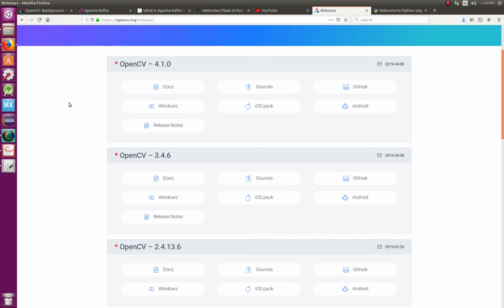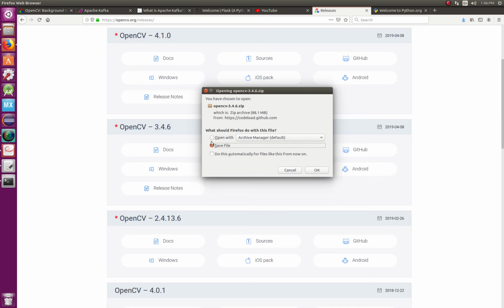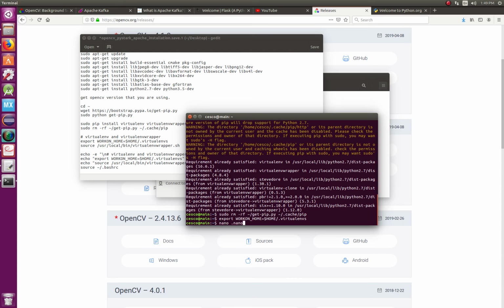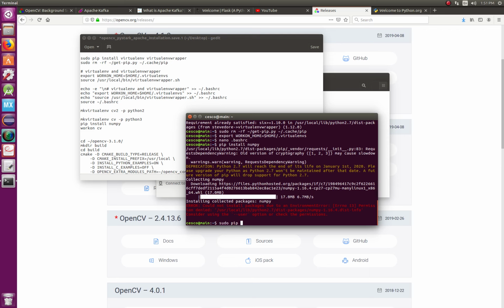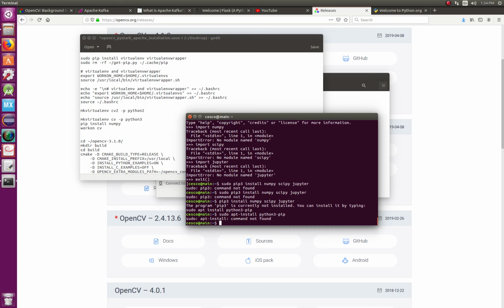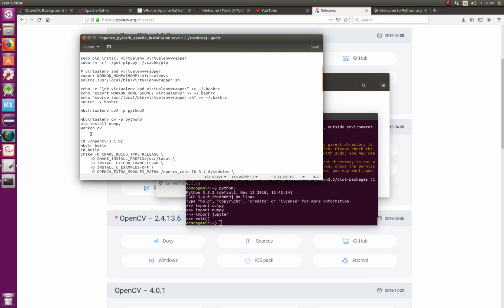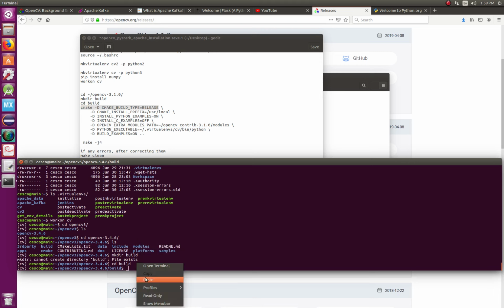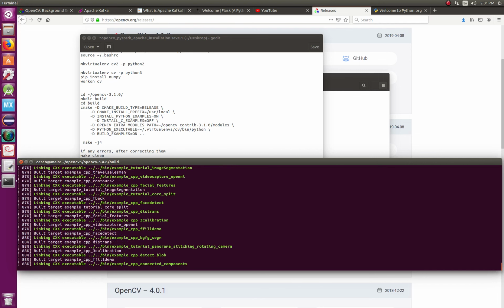Motion Detection Apache Kafka OpenCV #2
In this video we go over the installation of OpenCV on Linux Ubuntu.  This video is part of a new set of videos where I use OpenCV and Apache Kafka to produce motion detection. We then use Apache Kafka to serve us each frame in the queue where we can online stream it using a simple flask application.